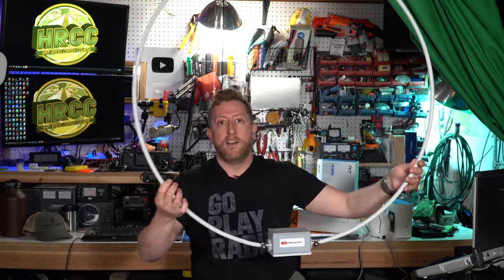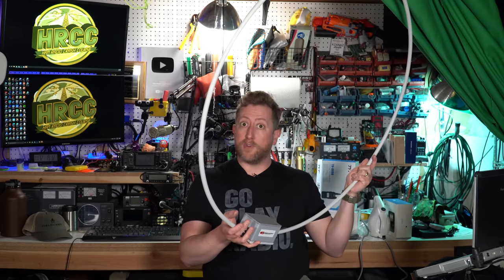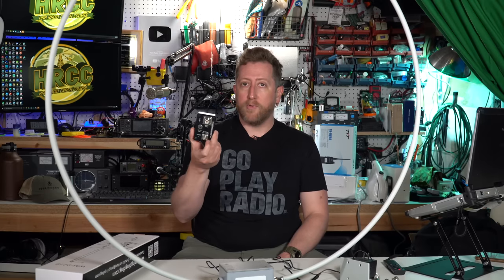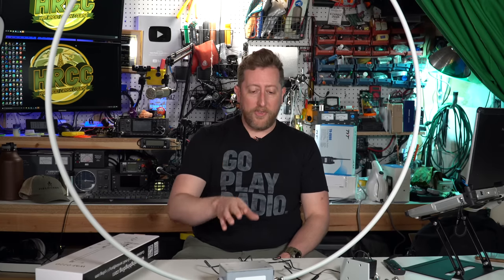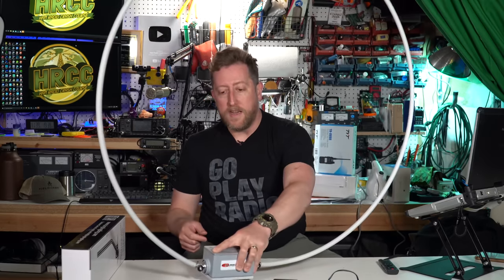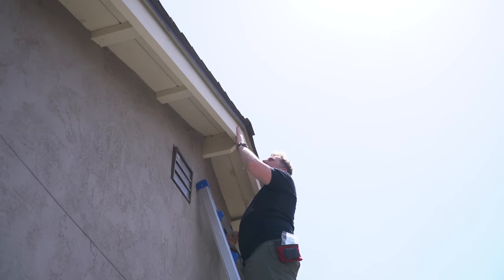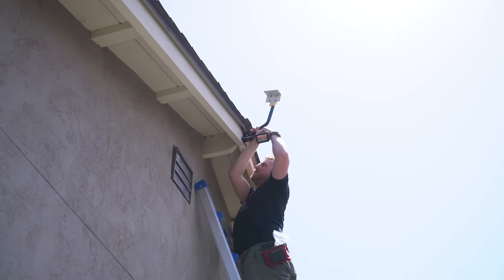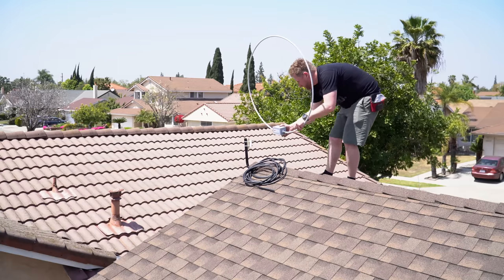Chameleon CHA-RXL Stealth Receive Loop Antenna. Made in the USA!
Chameleon is releasing a new receive only loop, the CHA-RXL.  Lets get it on the roof, test it out and talk about why receive loops can be pretty awesome.